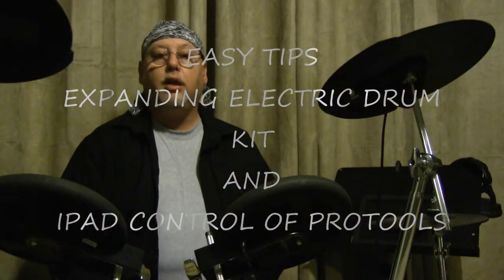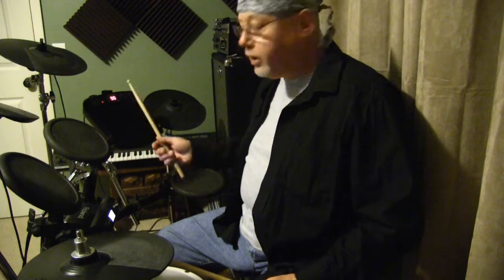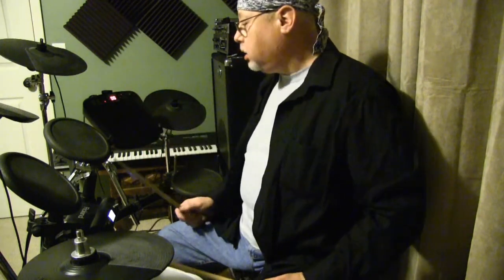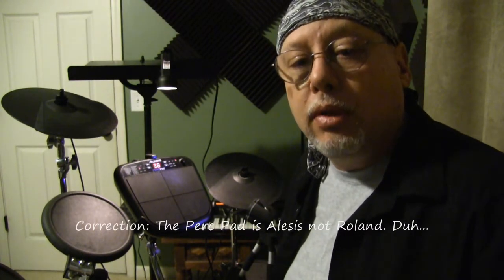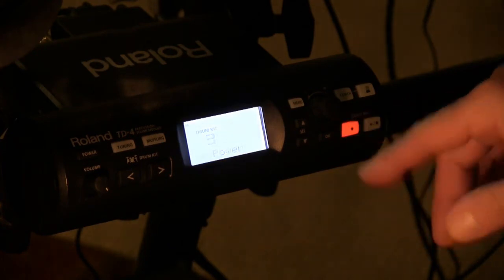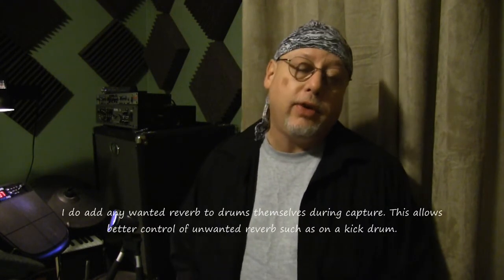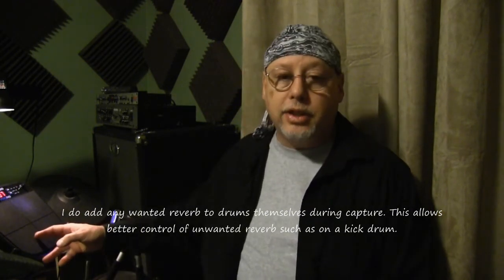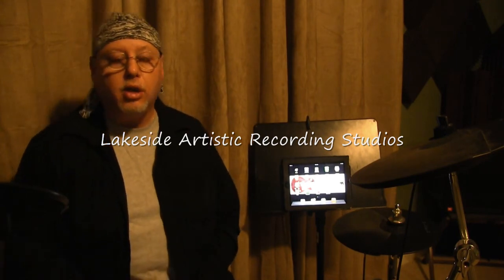Electronic drum kit expansion & Ipad control of DAW software. Use of Alesis & Roland.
This video demonstrates a cost effective and easy way to expand an electronic drum kit. In addition, it shows a method of controlling your Protools or other DAW software from an Ipad.  A Roland TD-4S is expanded by an Alesis Perc-Pad.